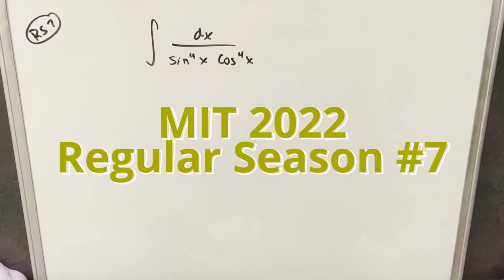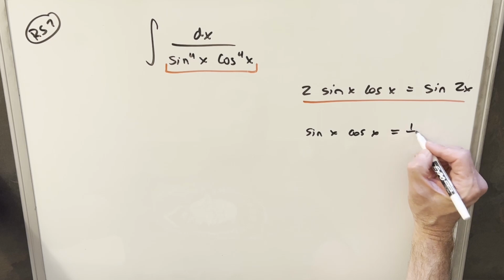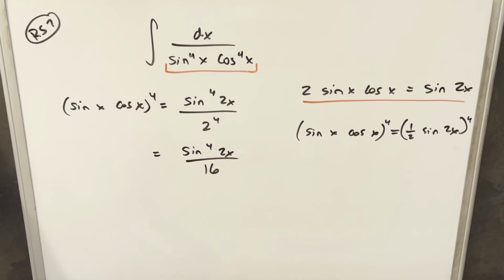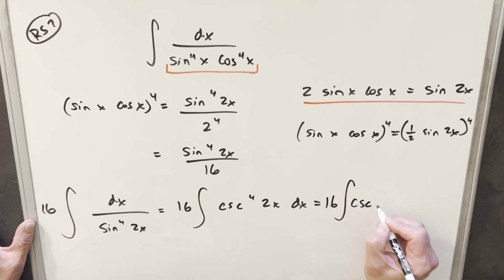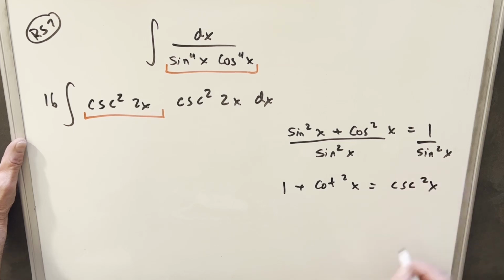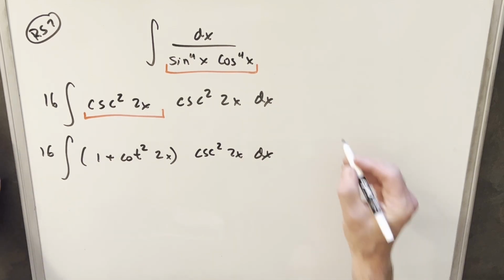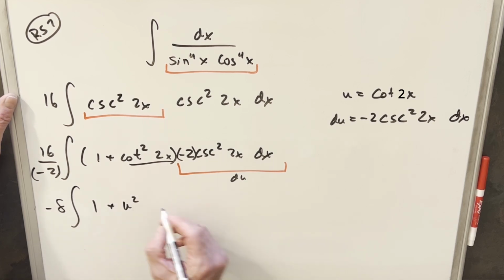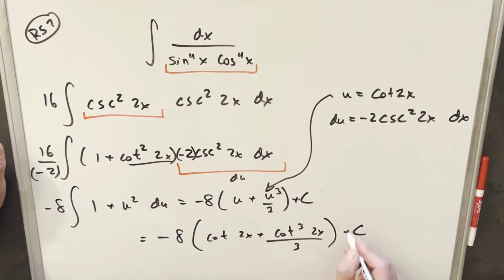MIT Integration Bee 2022 Regular Season #7